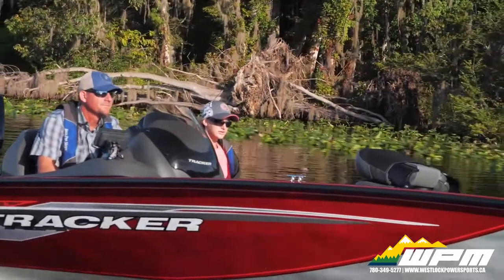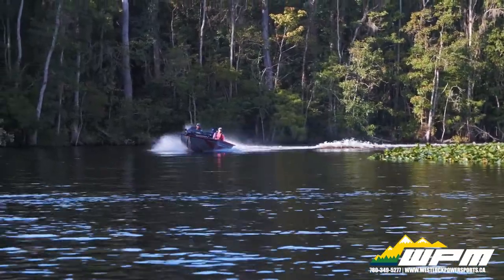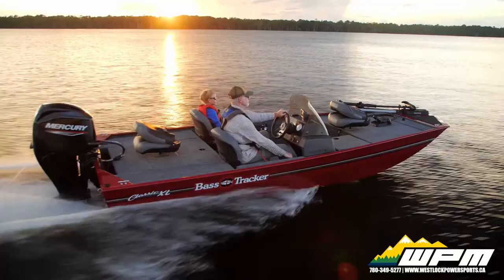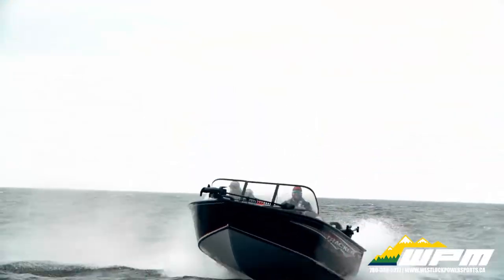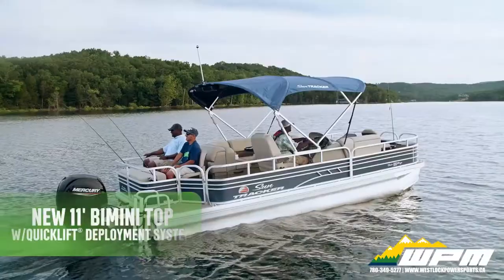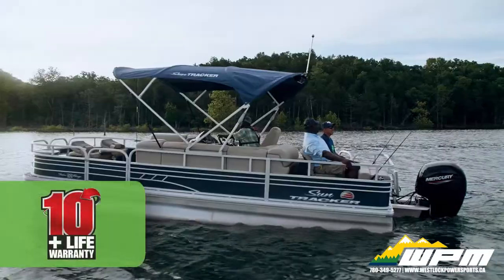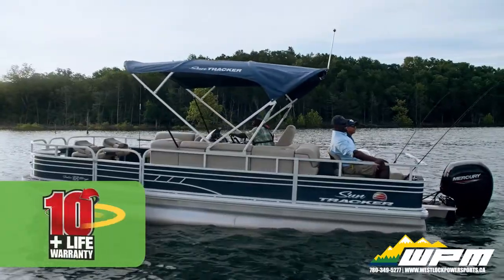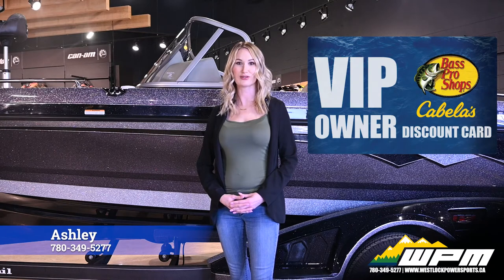WPM Virtual Boat Show: Custom Order Yours Today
Ready to take the fast track to the lake in your very own custom creation?
Simply spec out your boat here at WPM and we'll get it built and shipped here for pick up. Then you can have the pride knowing you're the first person to sit behind the wheel.

It's the fastest way to get you on the water.

Contact our sales team today for more information!